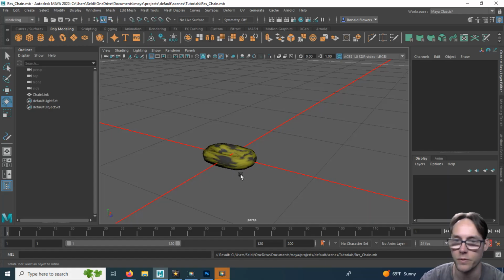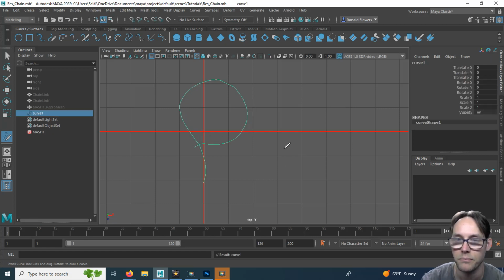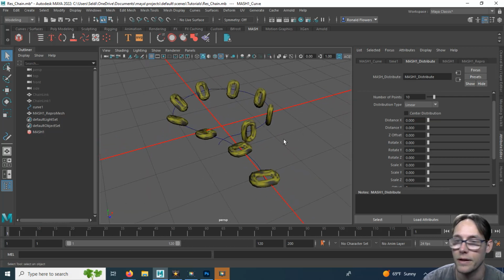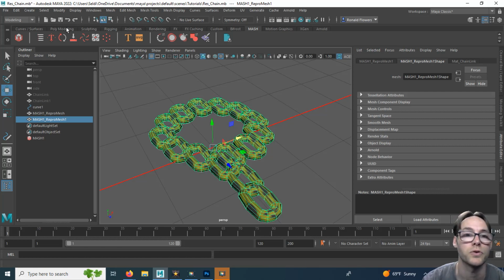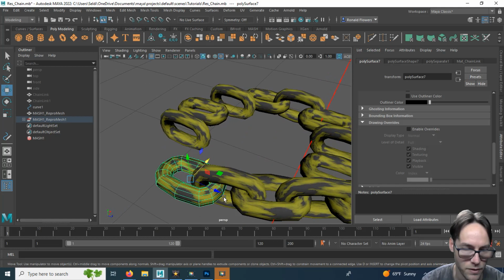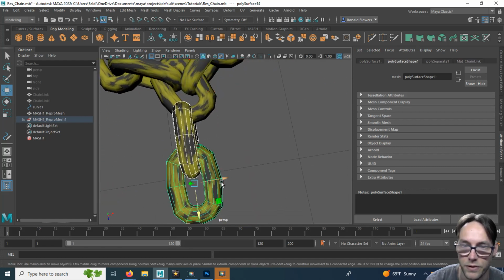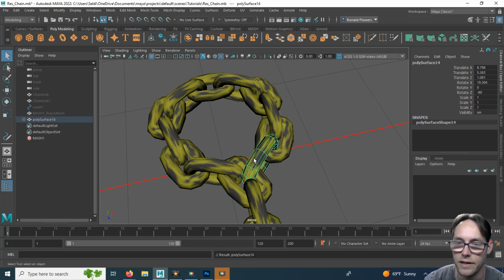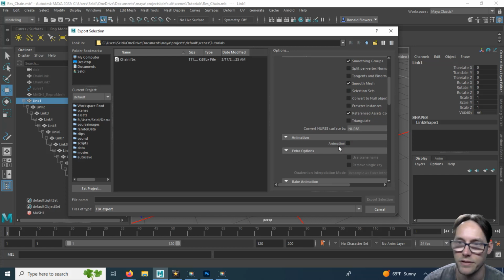Making the Chain from Resident Evil 2 & 3 Remake - Part 2 (Setup and Export)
In this tutorial we'll setup the chain and export it for use in Unity.